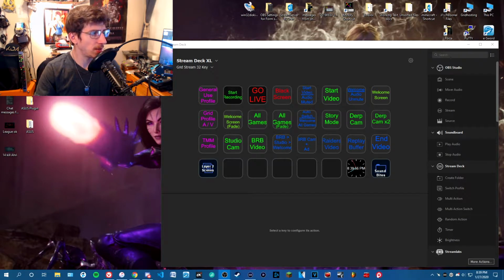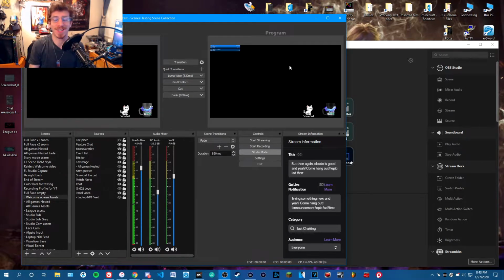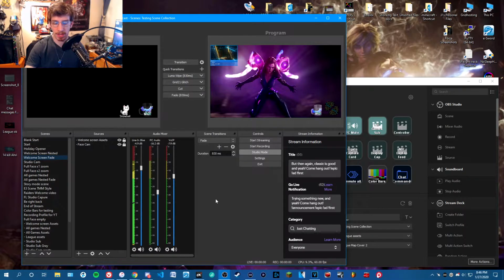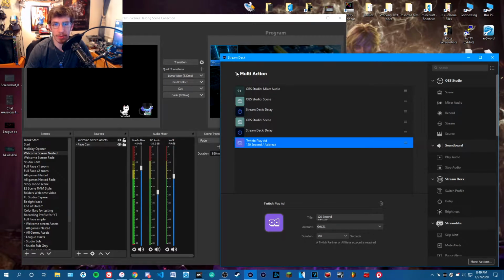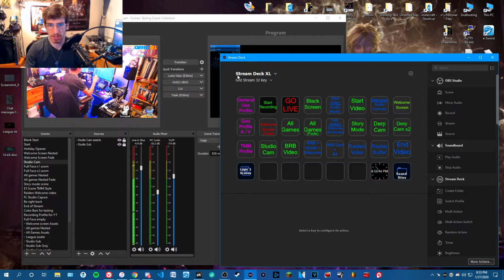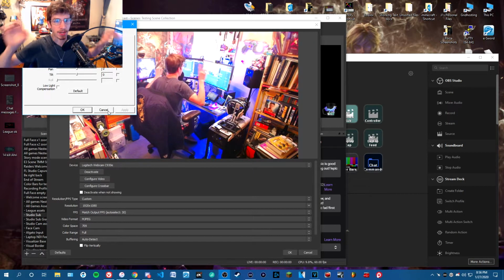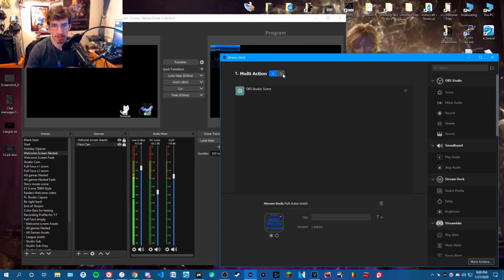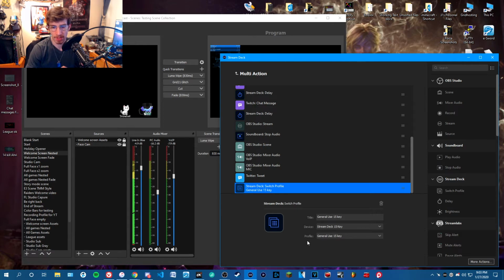Technical break down of my stream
In this video, I break down my stream with Nested Scenes, Stream Deck, and automation! I hope you guys like this video! :D